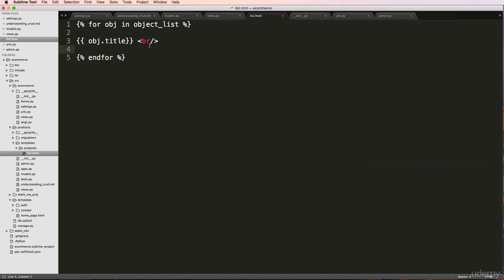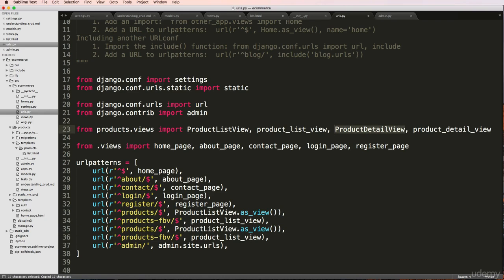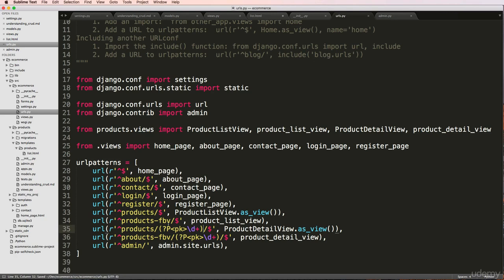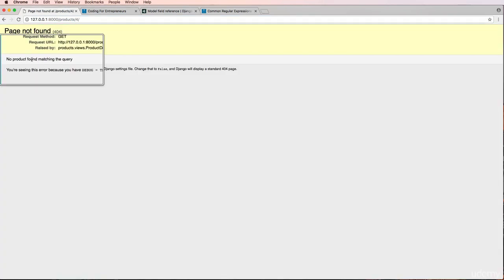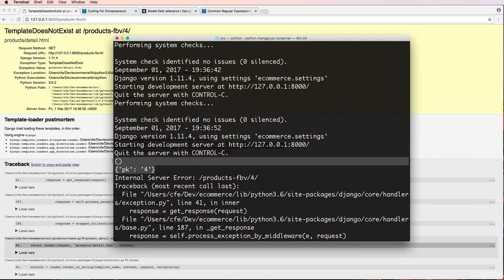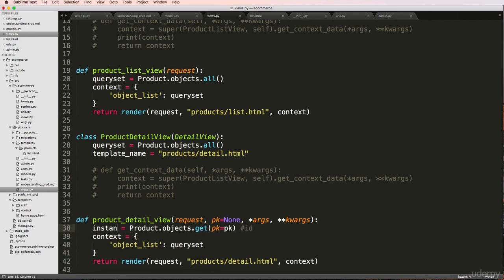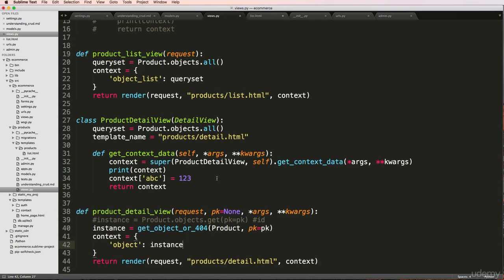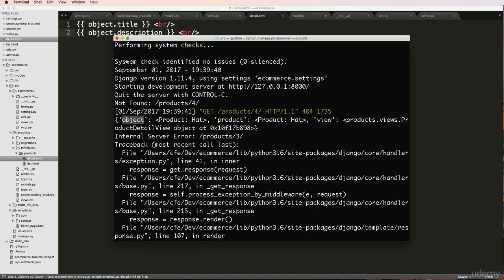025 Detail View